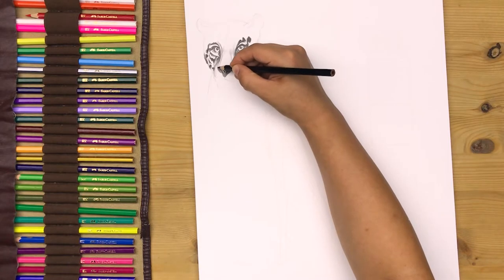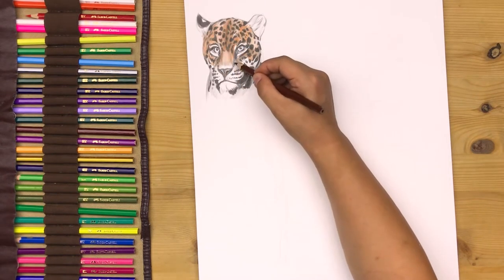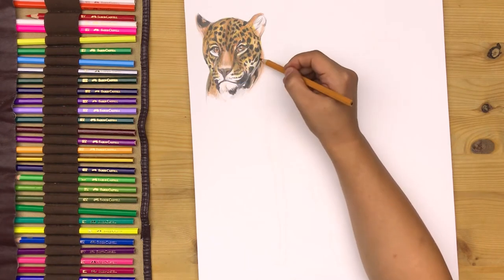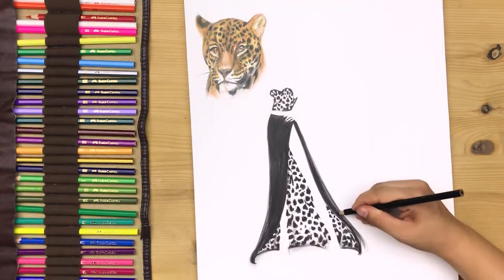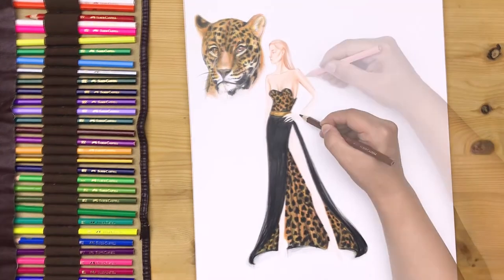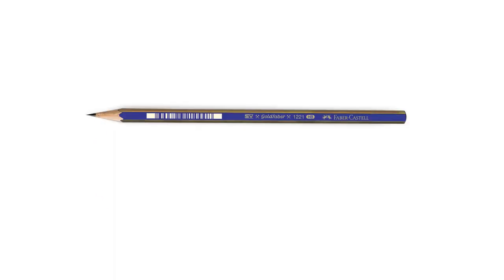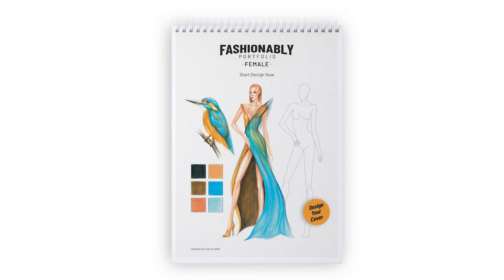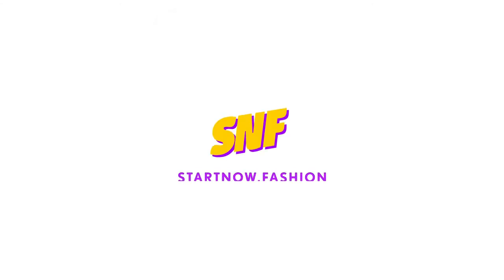Online Fashion Course: Leopard Inspired Dress Design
Start Now Fashion Video Course at UDEMY
Make a great entrance to Fashion illustration training with Startnow.Fashion!

Hello, let’s learn the stages of the step by step evening dress design based on the bird theme. First, we will analyse and draw the anatomy of the leopard and add colours. Then, we will create an evening dress design inspired by the colours that form the details of the leopard.

Make an excellent start Fashion illustration training with Start Now Fashion! From charcoal pencil drawing to colored pencil and marker pen applications; from textile knowledge to anatomy; from fashion figure drawing to moodboard preparation… Improve yourself in various topics such as preparing a collection and portfolio design. Fashion sketching, digital fashion illustration with Photoshop, Illustrator and Procreate, storefront design and fashion marketing training are waiting for you!